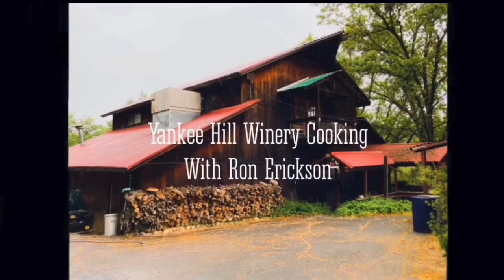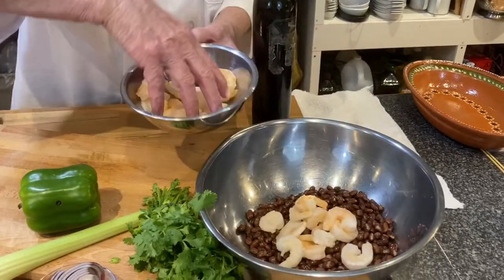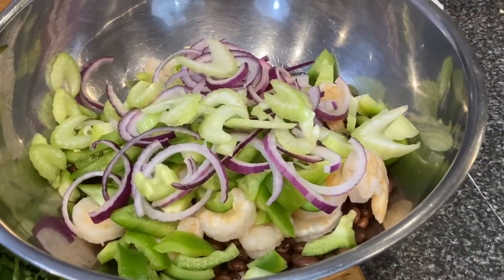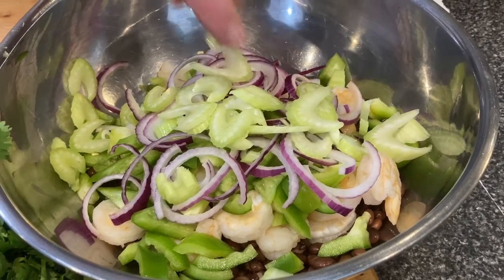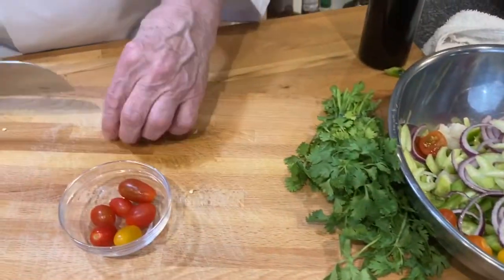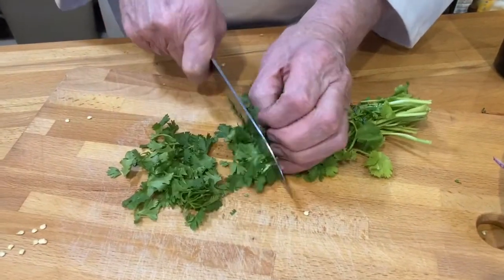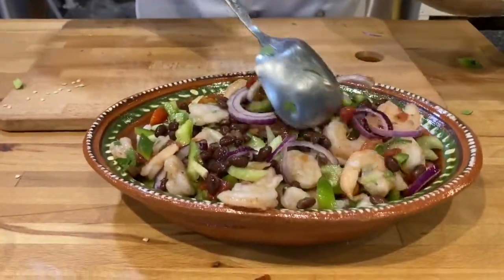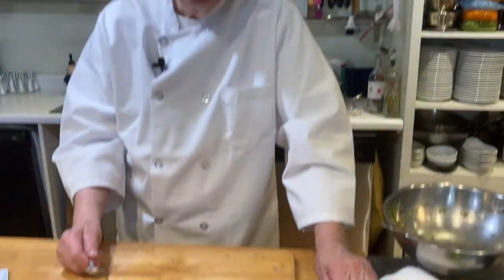Cajun Shrimp and Black Bean Salad